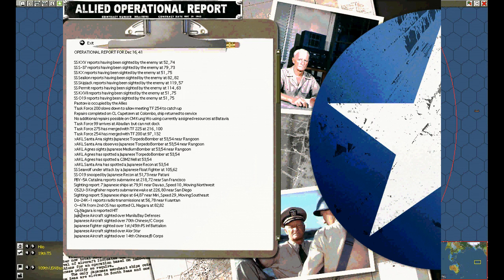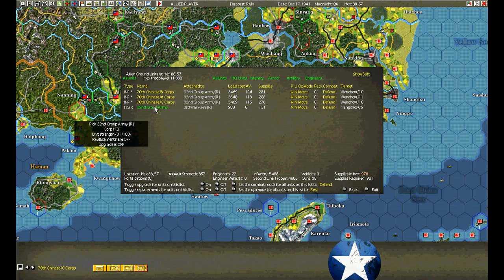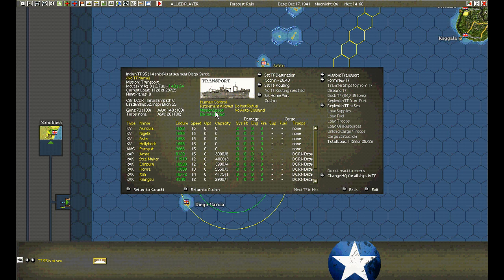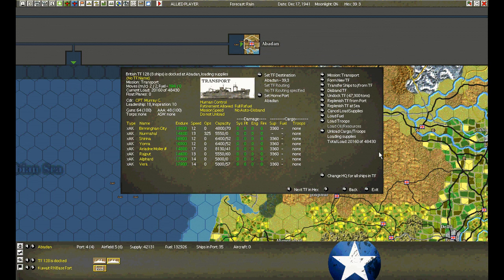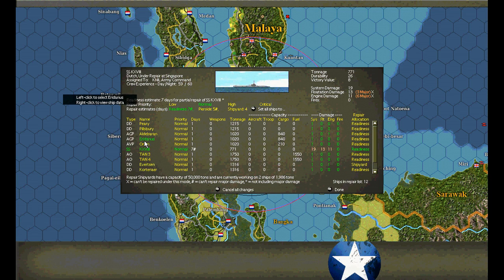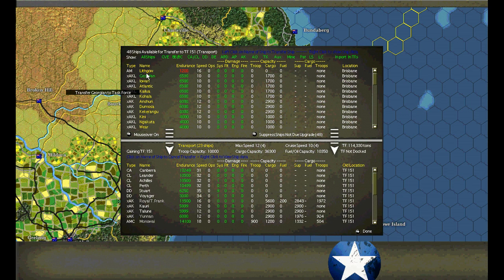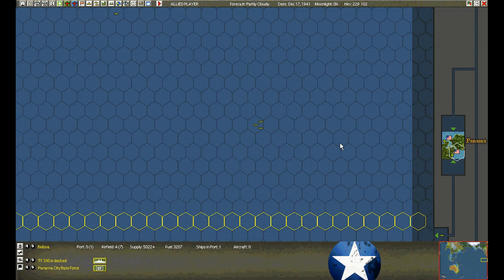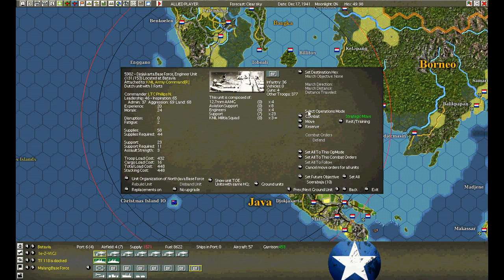War in the Pacific: Admiral's Edition Grand Campaign - Dec 17, 1941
At the suggestion of a channel viewer, this is an After-Action Report for War in the Pacific: Admiral's Edition Grand Campaign - Dec 17, 1941

Tulagi landing